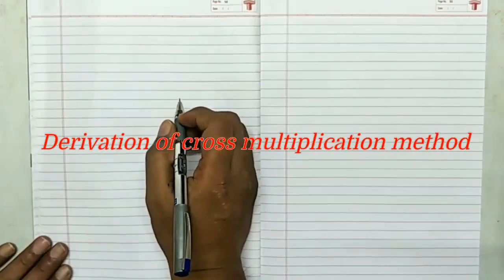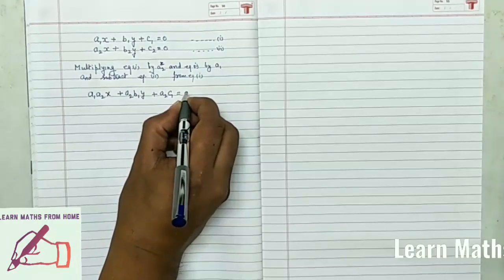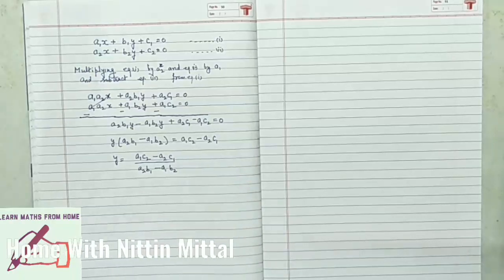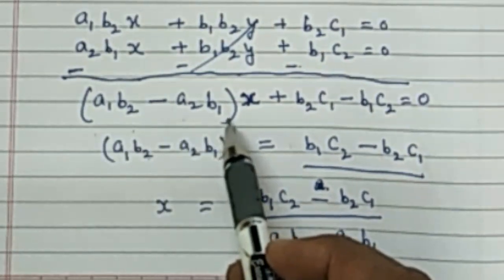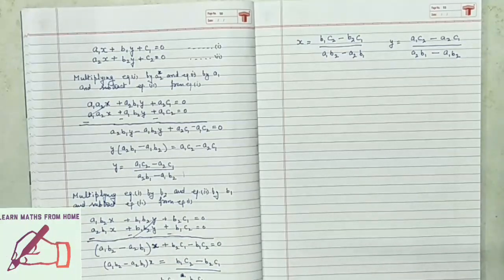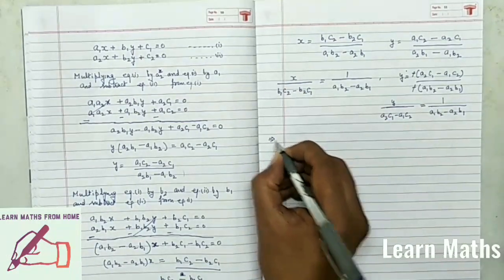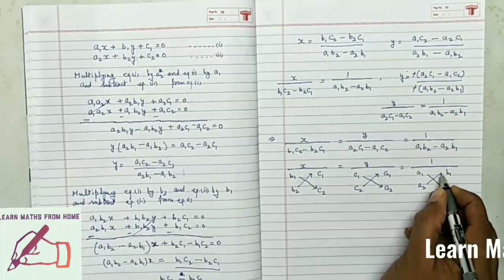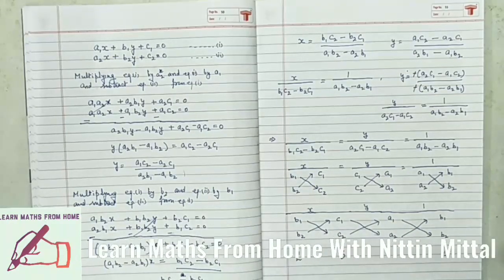Derivation of cross multiplication method# chapter 3# class x